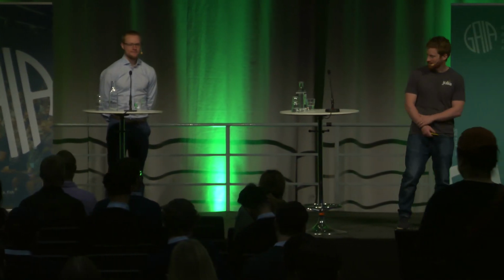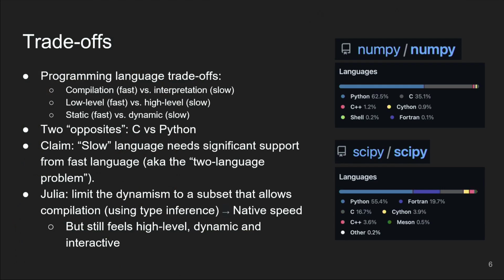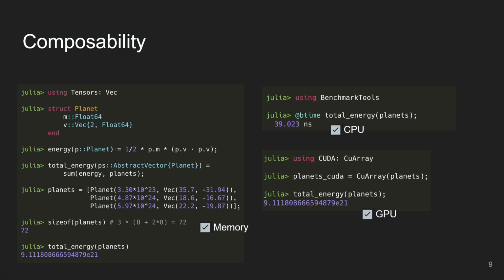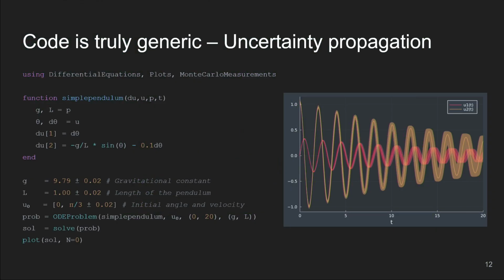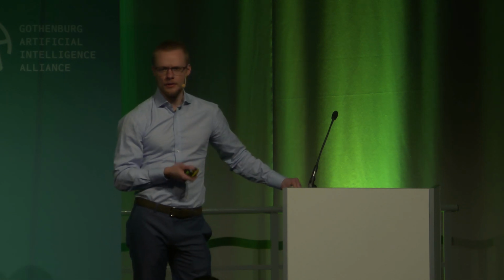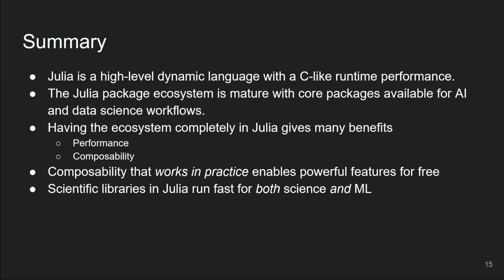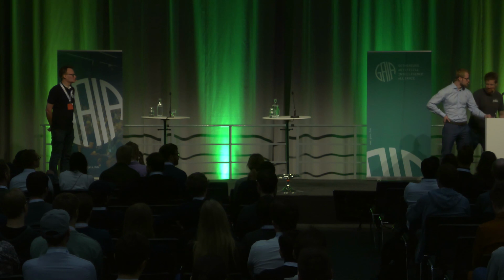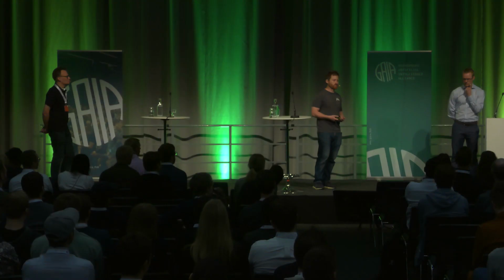Julia for AI and Data Science by Kristoffer Carlsson and Fredrik Bagge Carlson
Julia is a programming language with a set of features and a package ecosystem that makes it especially useful for AI/ML and data science. While the language is relatively young (measured in programming language years) the productivity it brings means that there is already a number of mature packages that push the state-of-the-art forward in domains such as differentiable programming, simulation, and optimization.

In this talk, we will give a high-level overview of Julia with an emphasis on features, tools, and packages that makes it suitable for a typical AI/ML and data science workflow. We will also give some examples of ongoing research done in Julia, such as differentiable programming and automatic surrogatization for increased productivity in simulation and model-based workflows.

Kristoffer is a Chalmers University of Technology alumn who works at Julia Computing to develop the Julia language and the surrounding tooling. He is the current release manager and also works on the Julia package manager, the Julia debugger, and various other Julia tools.

Fredrik received his MSc and PhD from Dept. Automatic Control at Lund University. He has a background in robotics and an interest in developing software tools for control, identification, and simulation, which he is doing as a part of the simulation team at Julia Computing.